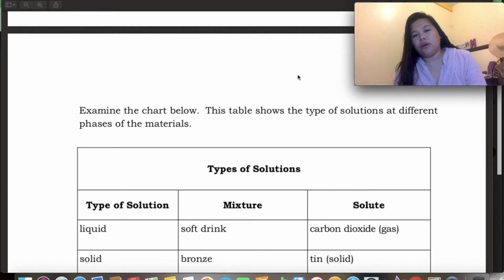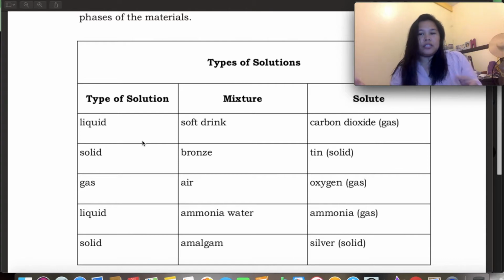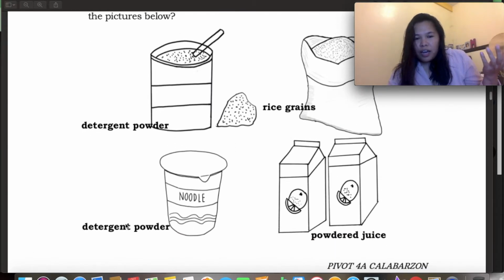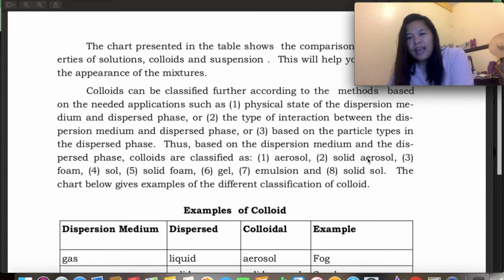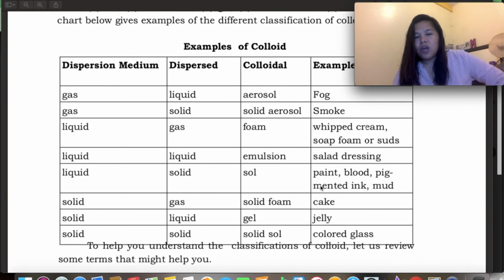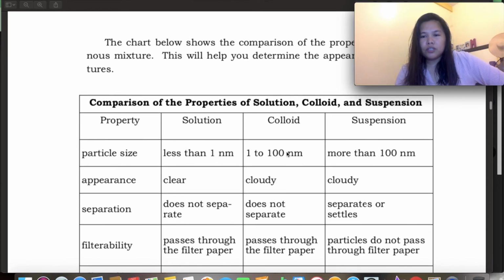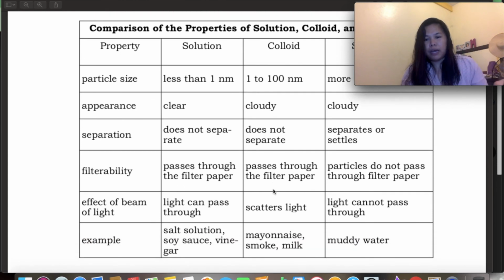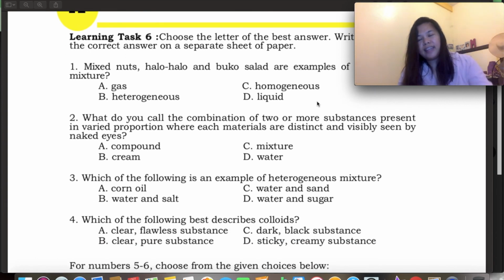MIXTURES AND THEIR CHARACTERISTICS | SCIENCE 6 + WEEK 4 | LEARNING TASK | PB1ES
It serve as video lesson to our grade 6 pupils. Their guide in performing the experiment and it help also to those pupils not able to perform this activity.